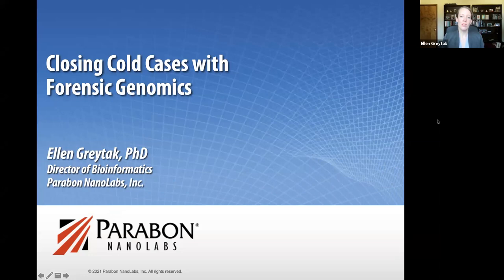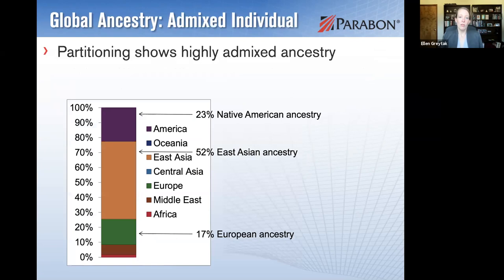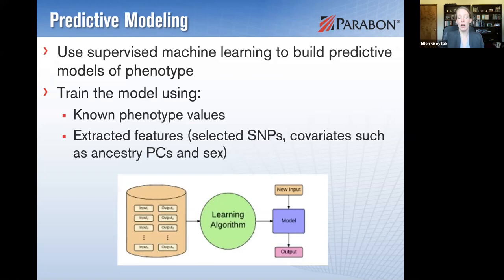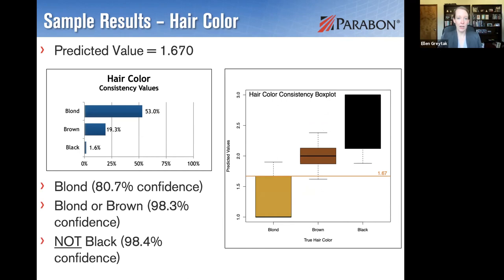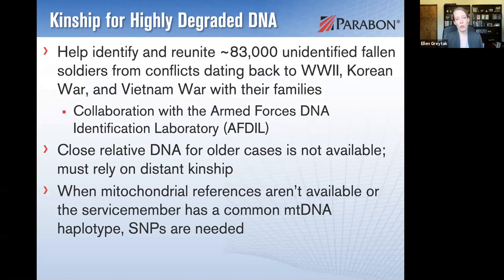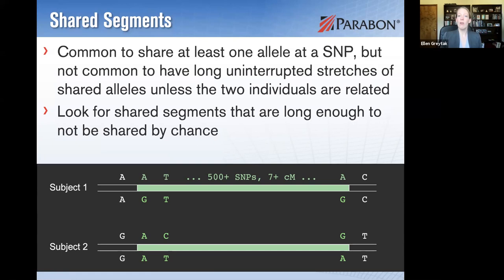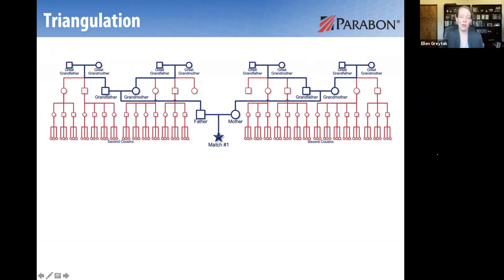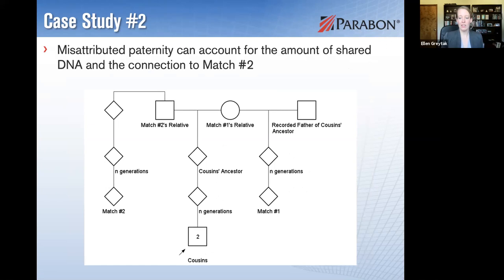Dr. Ellen Greytak seminar 2021-03-05: Closing Cold Cases with Forensic Genomics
Seminars from the Virginia State University STEAM-H Seminar Series, which is a multidisciplinary (Science, Technology, Engineering, Agriculture, Mathematics, and Health Sciences) and interdisciplinary seminar series. It is also intended to be a quality seminar series with distinguished speakers.